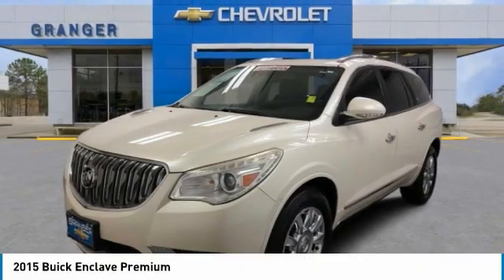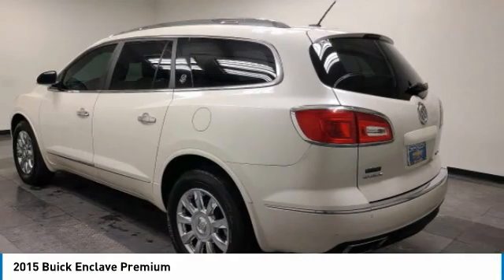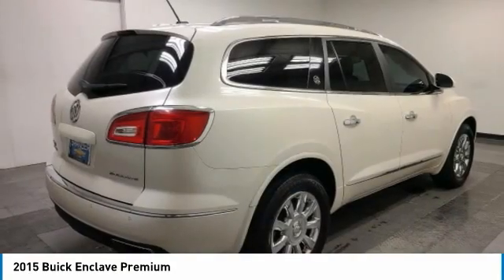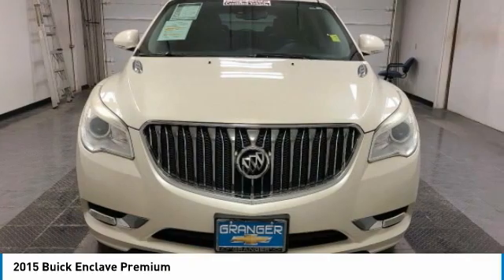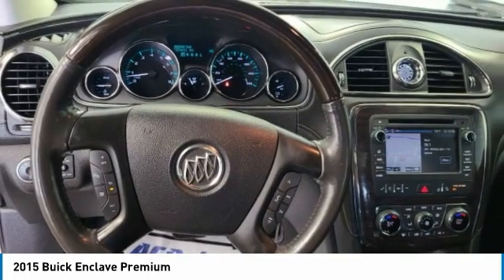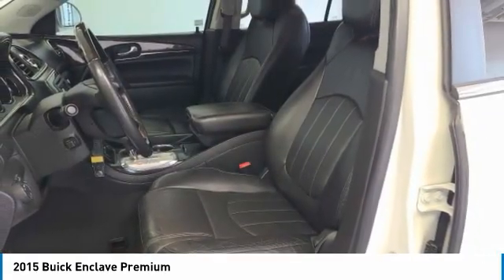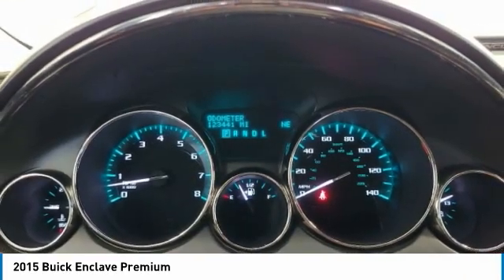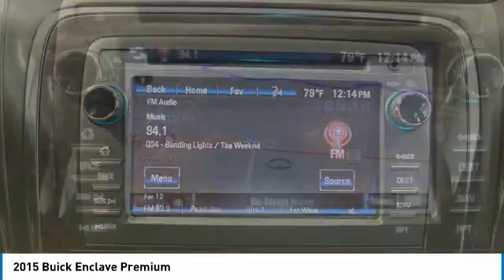2015 Buick Enclave 176495A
2015 BUICK ENCLAVE Orange, TX
Stock# 176495A

White Diamond Tricoat 2015 Buick Enclave Premium Group FWD 6-Speed Automatic Electronic with Overdrive 3.6L V6 SIDI VVT FWD. TOP OF THE LINE PREMIUM GROUP!! BIG SCREEN WITH NAV!! PANO ROOF!! QUAD SEATING WITH LEATHER AND 3RD ROW!! PLENTY OF FAMILY ROOM!! GREAT COLOR TOO!! GRANGER CERTIFIED!!

RESERVE THIS VEHICLE NOW WITH A DEPOSIT - WE SHIP VEHILCES AND TAKE TRADE-INS NATIONWIDE!

Awards:
* JD Power Automotive Performance, Execution and Layout (APEAL) Study * 2015 KBB.com 5-Year Cost to Own Awards * 2015 KBB.com Brand Image Awards

Reviews:
* If you want an upscale hauler that can comfortably seat seven or eight people and boasts a quiet, comfortable ride in the $40,000 range, the 2015 Enclave offers good road manners and much vehicle for the money. Source: KBB.com
* Smooth and quiet ride; luxurious cabin; generous cargo capacity, even behind the third row; seating for up to eight; top safety scores. Source: Edmunds
* Take a seat in the 2015 Enclave and you instantly notice the sense of openness. A  low and away  instrument panel keeps controls within easy reach. Leather-adorned seating, warm wood tones and brushed chrome accents give a sophisticated polish to the interior. And three rows of first-class seating ensure your passengers are feeling their best. Think a crossover that's spacious on the inside has to look bulky on the outside? Guess again. The 2015 Enclave's sleek and fluid profile belies three generous rows of seating and storage, while design details like chrome accents and blue-accented signature LED lighting elevate its eye-catching exterior. Overprotective? You've met your match in the Enclave. Optional technologies like Side Blind Zone Alert with Rear Cross Traffic Alert, Forward Collision Alert and Lane Departure Warning help prevent accidents before they occur. And the industry's first front center air bag is one of seven in total and offers a new level of confidence to safety. Brains or beauty? The Enclave offers both. Buick IntelliLink+ connects you to friends and family hands-free. Opt for Bose audio or the rear-seat entertainment system to keep passengers enthralled. And keep out of the cold while your Enclave heats up with remote engine start. Don't let its sleek exterior, generous space and inviting cabin fool you - the Enclave knows how to perform. Its six-speed, 288hp 3.6L V-6 engine is powerful and efficient. Dual-flow dampers in the suspension improve handling and reduce noise and vibration. Source: The Manufacturer Summary